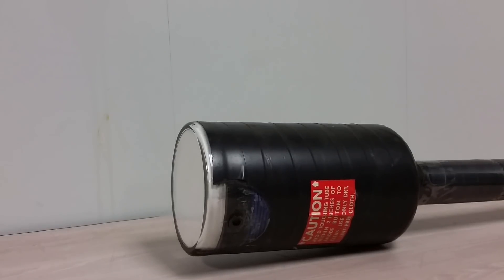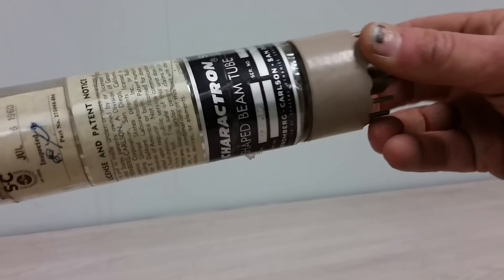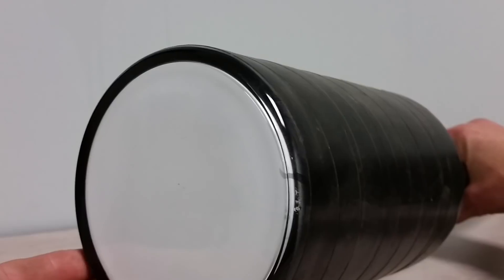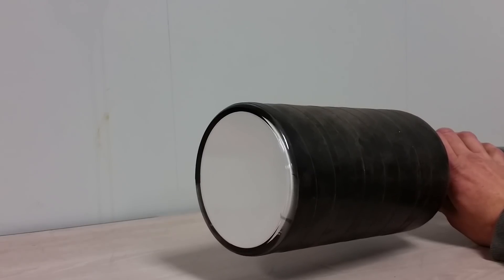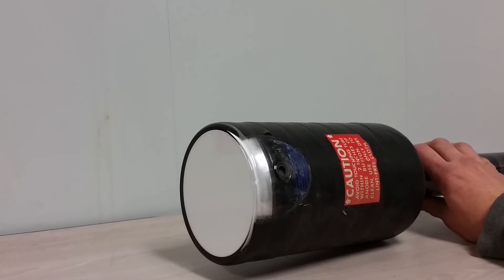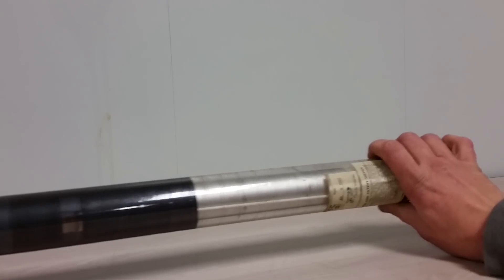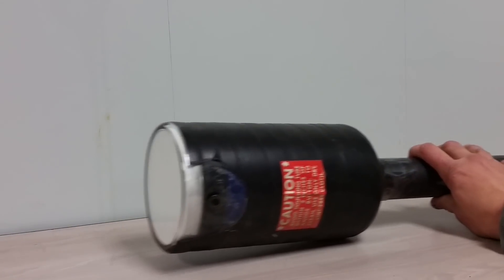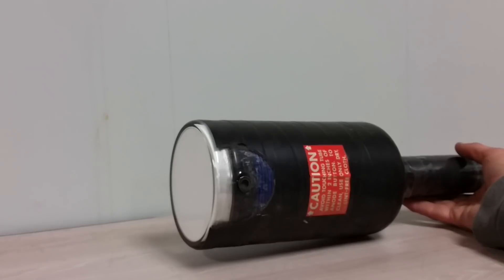Stromberg Carlson Charactron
NIMO plus! This a a quick look at a Stromberg Carlson Charactron, one of the first tubes used for very early computer graphics work. These work in a very similar manner to the NIMO tube that Fran played around with - shaped electron beams used to generate alphanumeric charcaters, but unlike the NIMO, the chaped beam could be deflected anywhere on the screen. These are very complex, finicky tubes, and I would certainly like to fire it up, but as with so many other super-oddball tubes - no data!